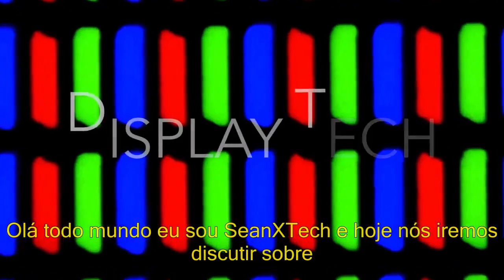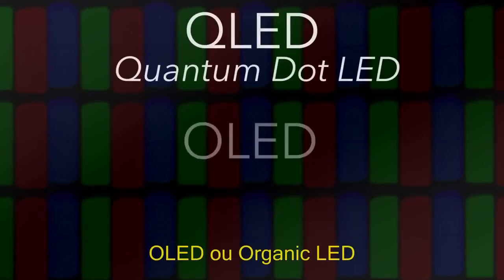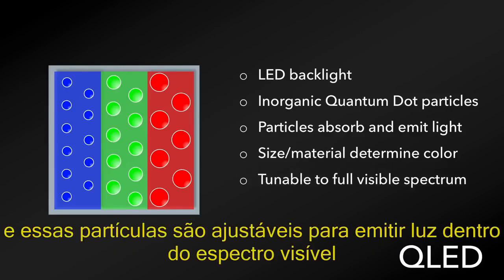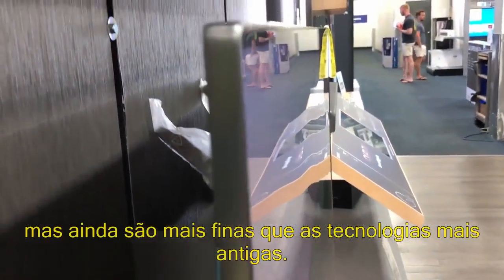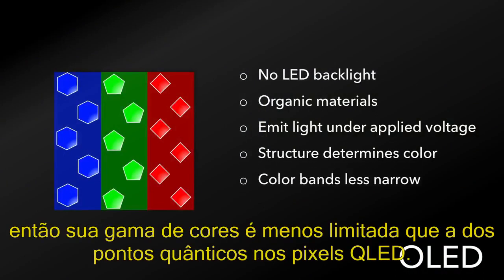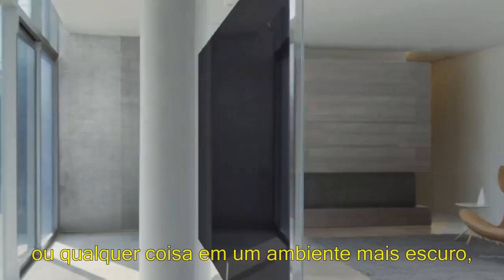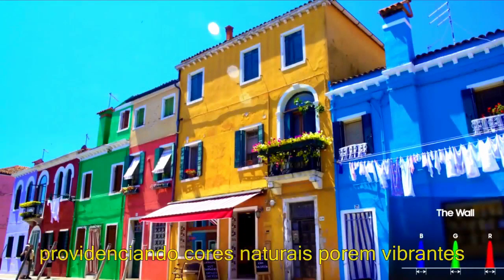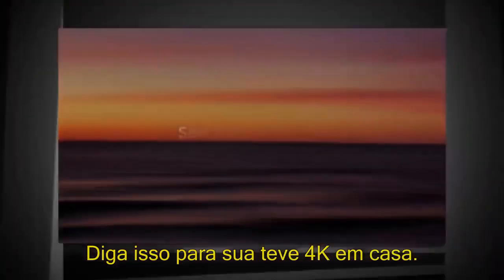Comparando displays OLED, QLED e MicroLED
Neste vídeo, fica mais fácil entender as diferenças entre os TVs mais
avançados do momento.